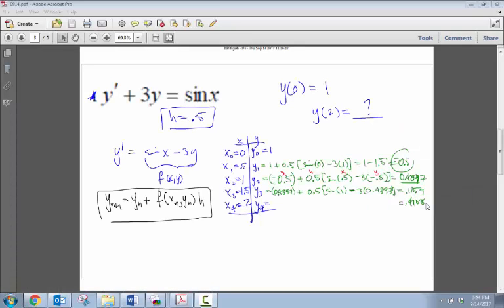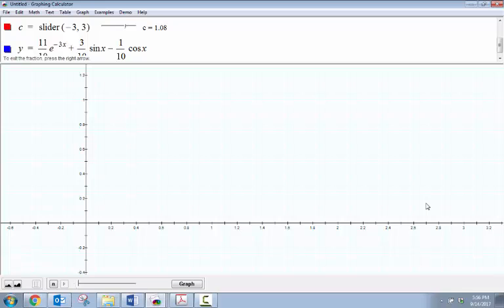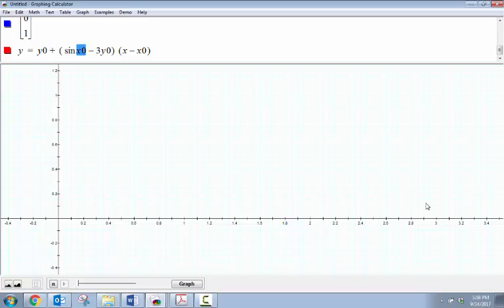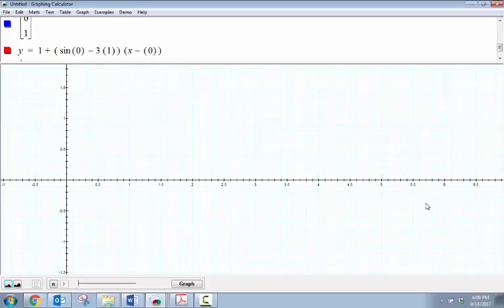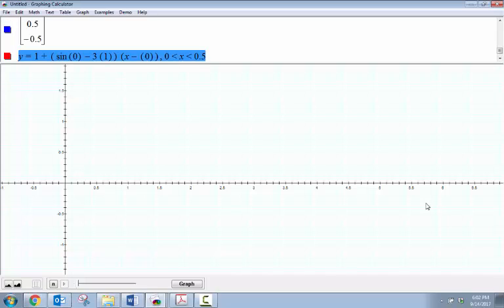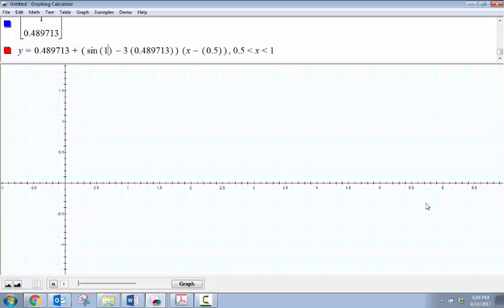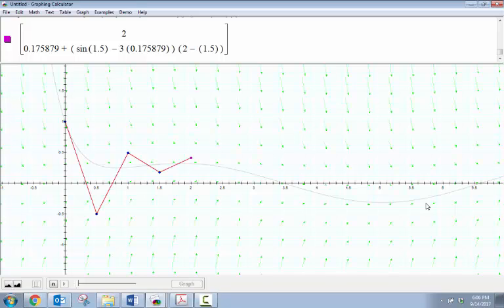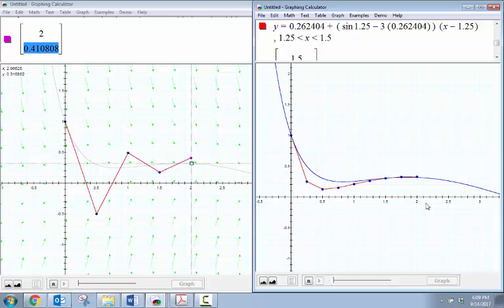m275 Problem Review1 Euler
Math275 Differential Equations
Visualizing Euler's Method
Cañada College
Ray Lapuz